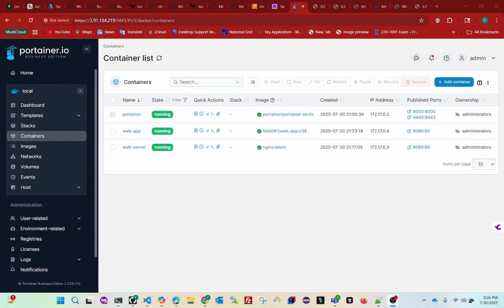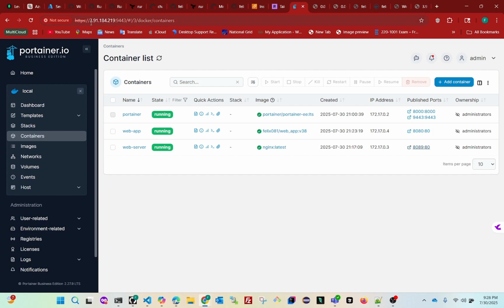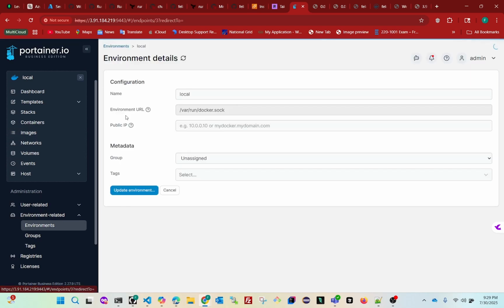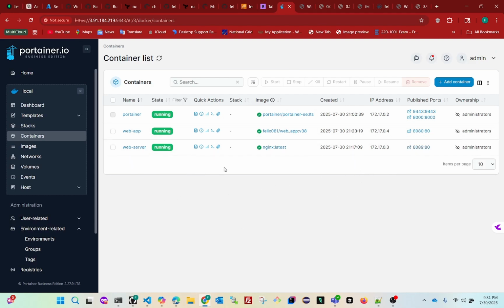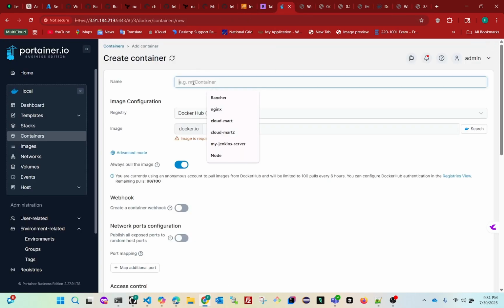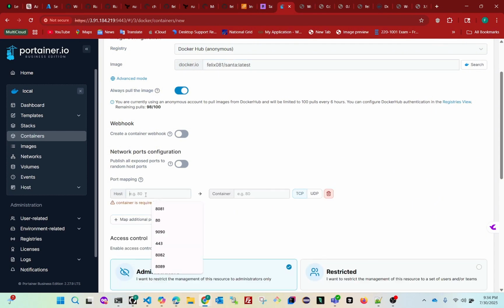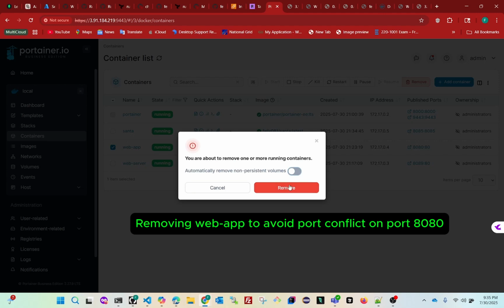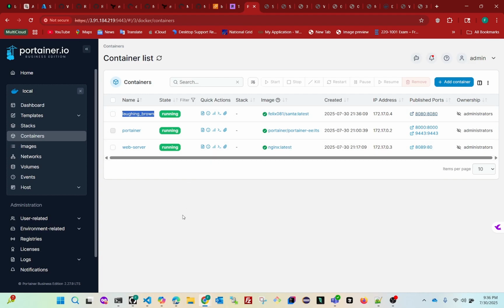Accessing Docker Containers in the Browser via Published Ports | Portainer Tutorial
In this third episode of the Portainer Mastery Series, I show you how to access your running Docker containers through a web browser by publishing ports directly from the Portainer console.

📌 What You’ll Learn:

How to expose container ports using Portainer’s UI

Configure host-to-container port mapping (e.g., 8080:80)

Access web-based containers (like Nginx, Apache, custom apps) in your browser

Verify container network settings and troubleshoot accessibility

🔧 This builds on the previous video where we deployed a container using Portainer — now we make it accessible externally for testing or production use.

💡 Portainer makes exposing services fast and visual — perfect for development and testing environments.